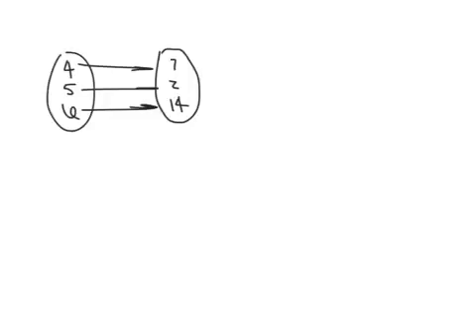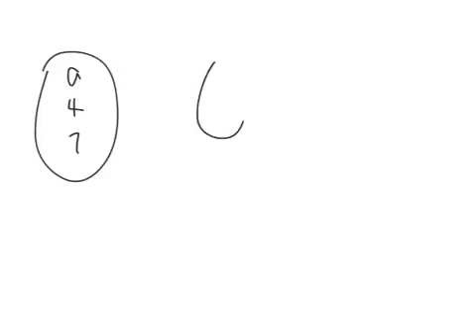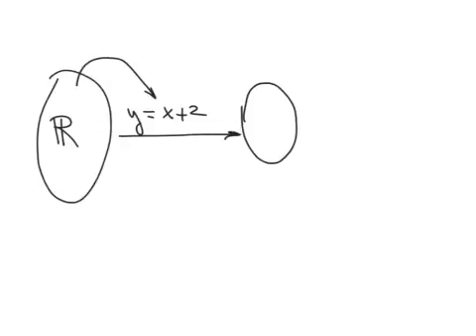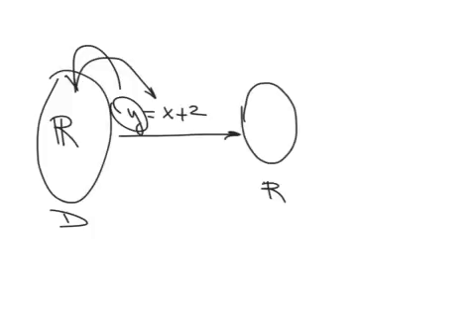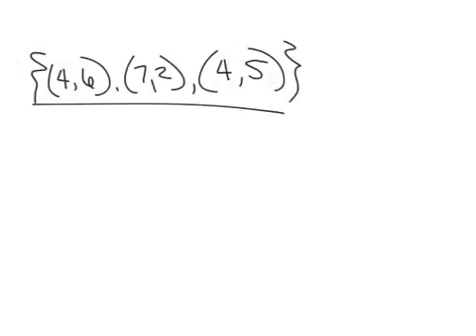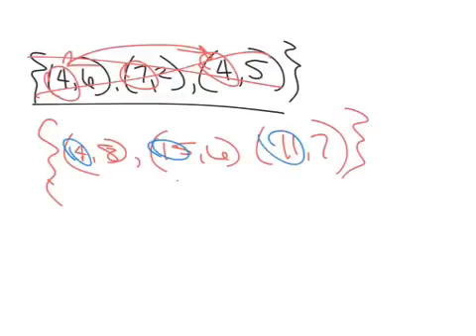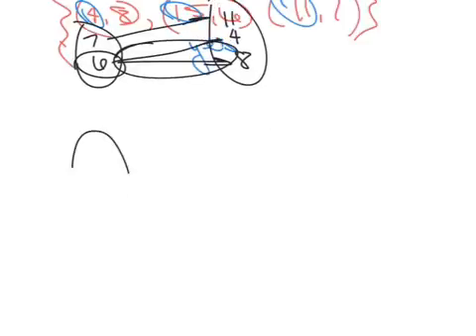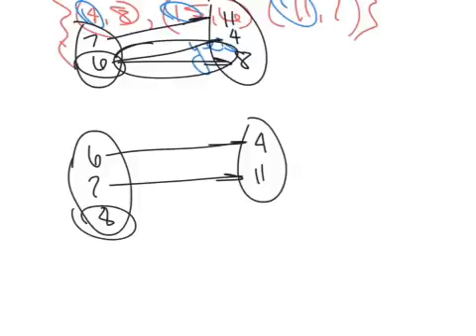L 84b algebra 1